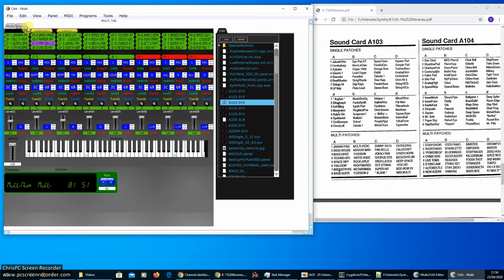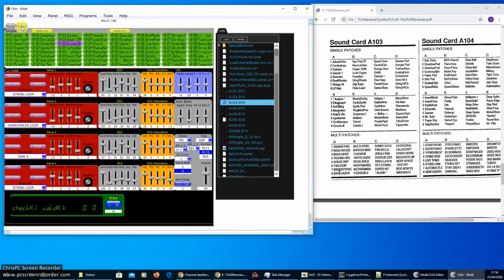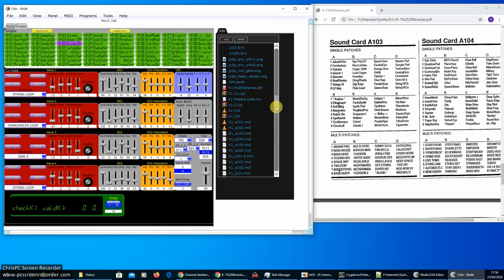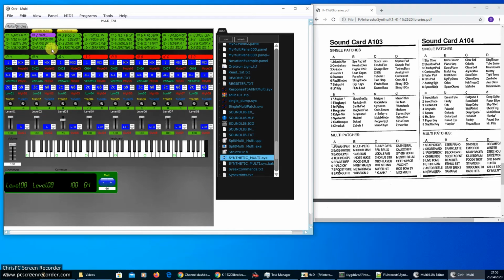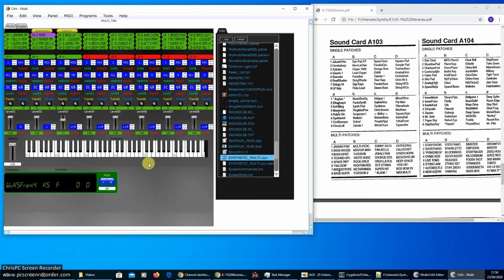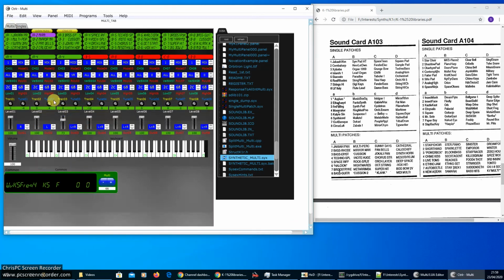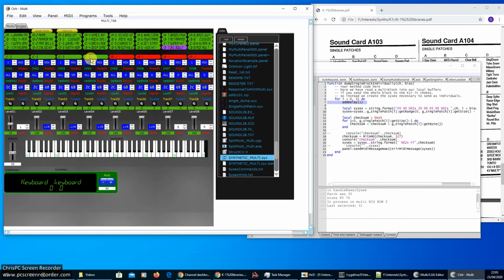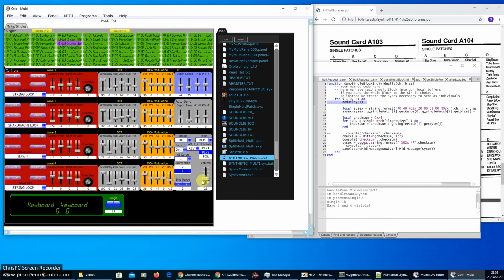Kawai K1r Multi Editor part3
Just to finish off - ChrisTV free versions cuts at 10 mins.

In this part we show how the individual single parts of a multi can be modified in real time and it does affect the output.
According to Kawai you cannot send update, other than via a sysex patch. to a multi.

That I will work on at the weekend time permitting.

Any hints on graphic design are gratefully accepted.